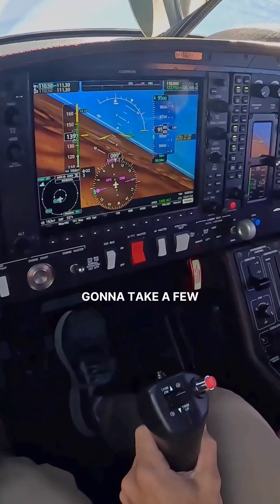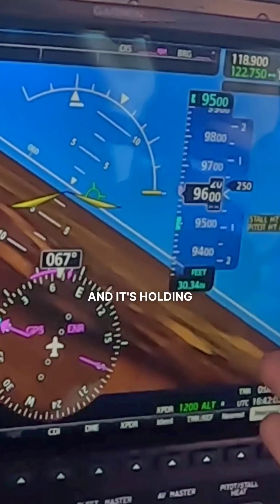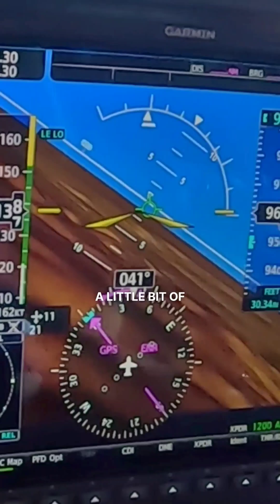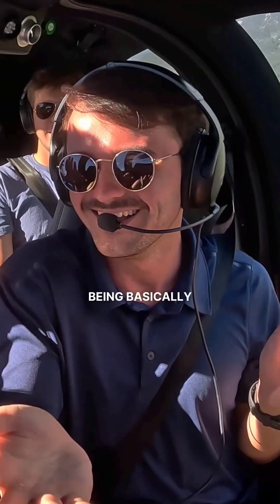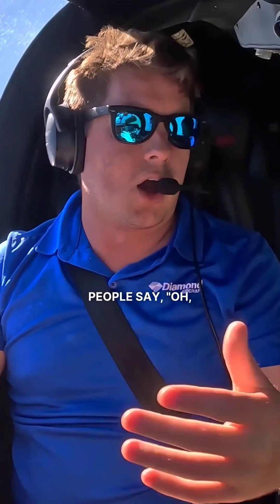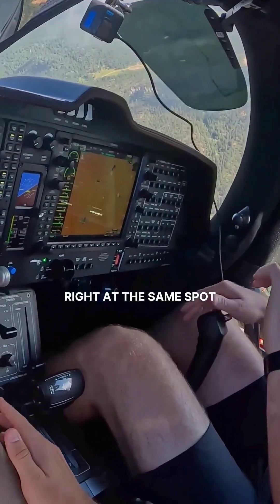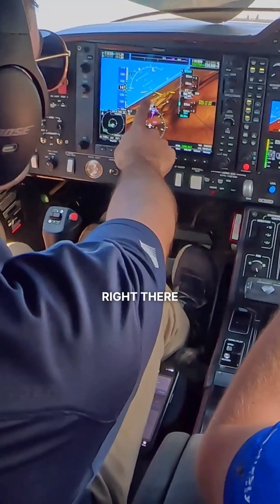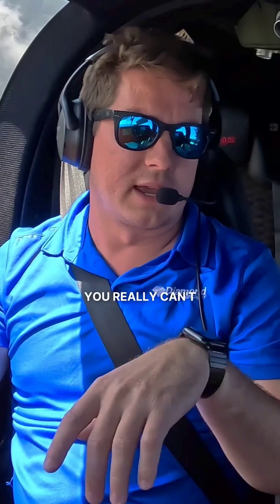The Diamond DA50 is in a CLASS OF ITS OWN! da50 aviation fly diamond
The DA50 RG offers the ultimate in handling, stability and control, ease of operation as well as structural and system redundancies, all coupled with a high degree of crashworthiness. The sleek all carbon composite airframe incorporates advanced aerodynamics with the latest in passive safety technology for high performance, great efficiency and superior occupant protection.

The DA50 RG is powered by the 300 hp Continental Aerospace Technologies CD-300. The CD-300 is a geared, liquid-cooled, turbo-charged and jet-A1-fueled engine controlled by two redundant full FADEC. Pilot workload is lightened using a single lever power control that adjusts thrust and propeller RPM’s automatically. The extra benefits of operating a jet fuel powered aircraft are low emissions, low fuel consumption and global availability.

The 3 blade MT hydraulic variable pitch propeller features advanced blade geometry with state of the art aerodynamic airfoils for efficient performance, smoothness and low noise. The blades are built in natural composite design which leads to an exceptional vibration damping behavior and reduced weight.

People in the plane!
Patrick Meehan - @patrickmeehan
Sam Linton - @selinton
Parker Shelton - @parkershelton.24.25